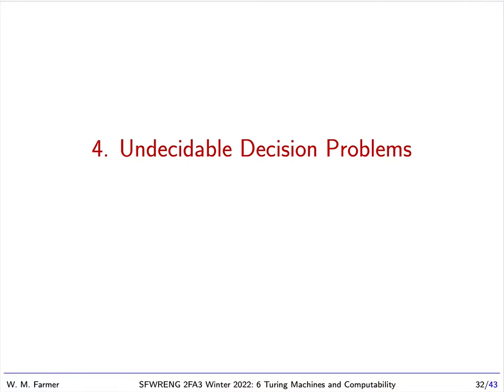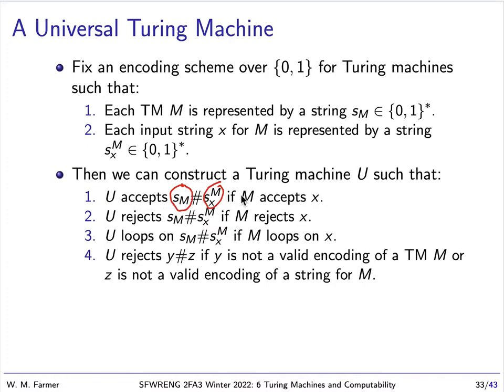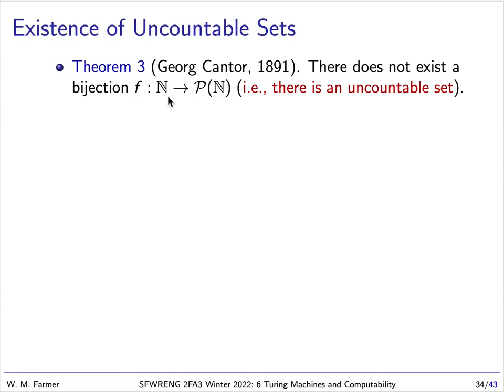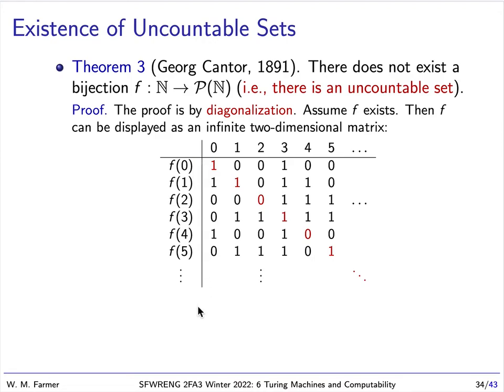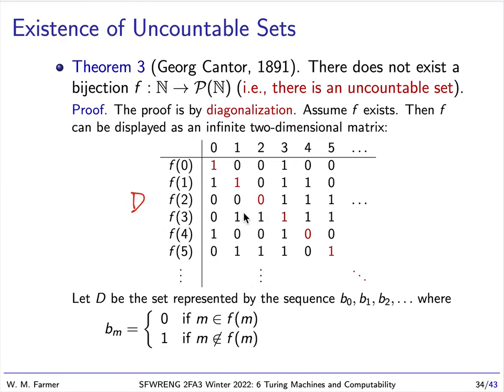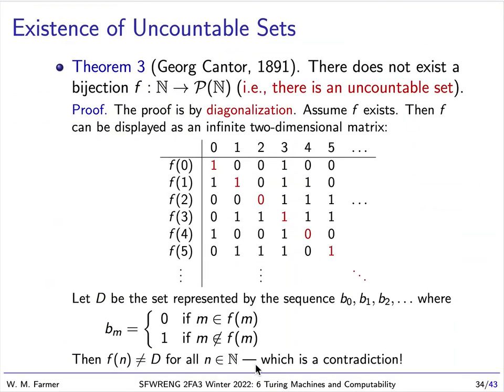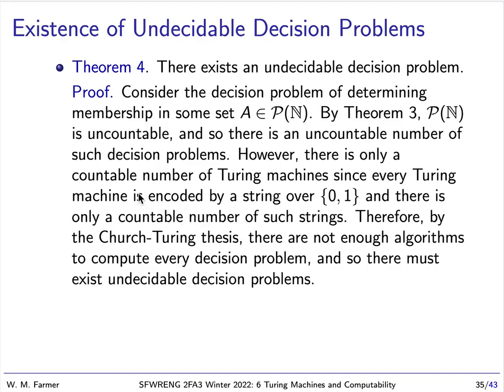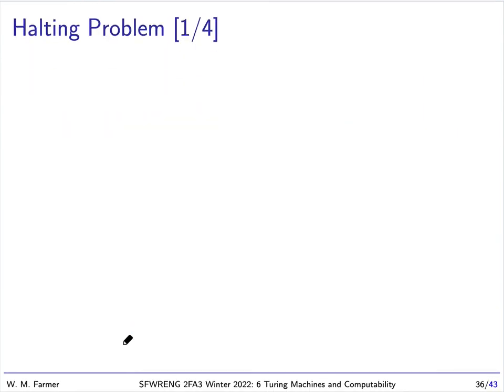6e Turing Machines 2022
Lecture 6e for McMaster University undergraduate course SFWRENG 2FA3 (Discrete Mathematics with Applications II) Winter 2022.